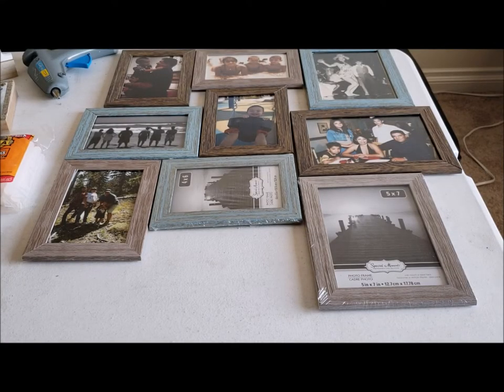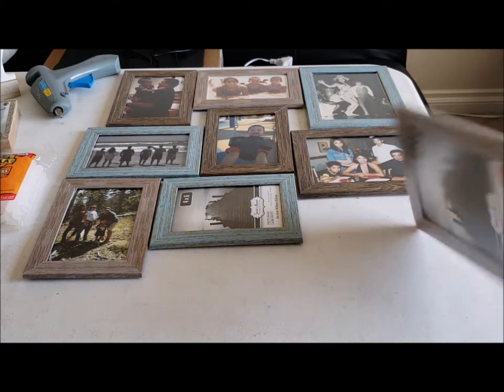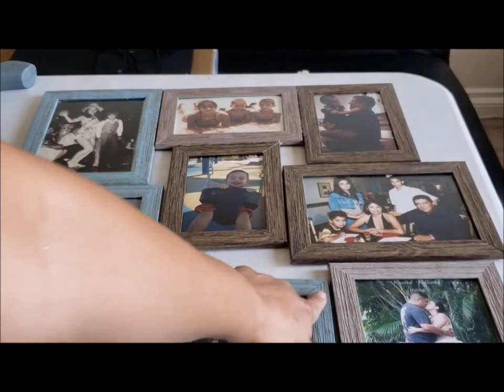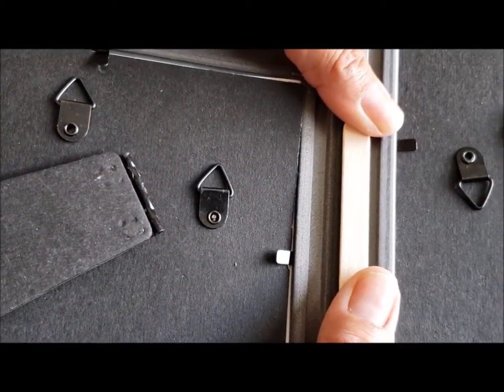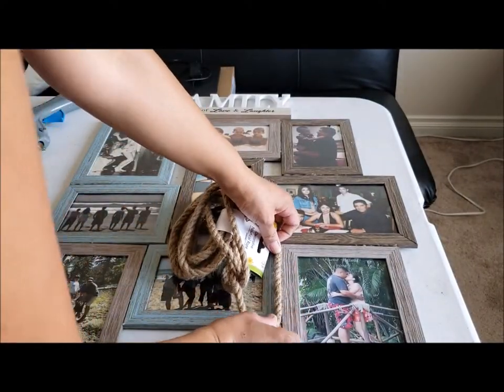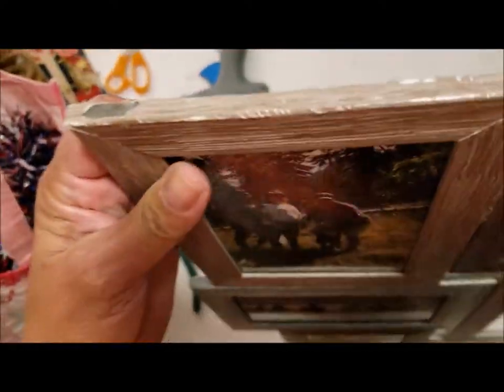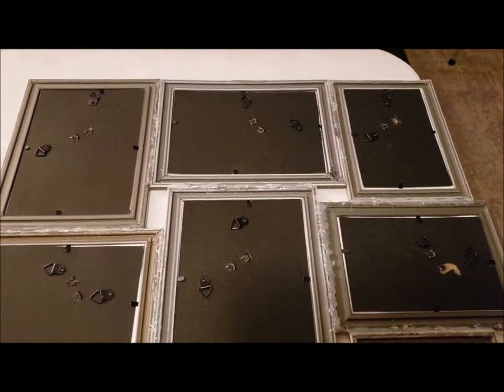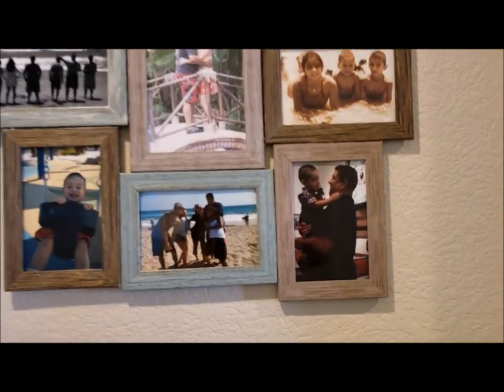diy dollar tree picture collage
Hello Everyone, i just wanted to share this easy, and fast photo collage i made using frames from dollar tree. i also show you my mistakes as always. i hope you enjoy this tutorial. thank you for watching.